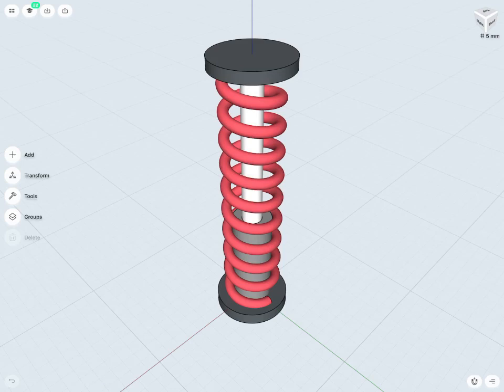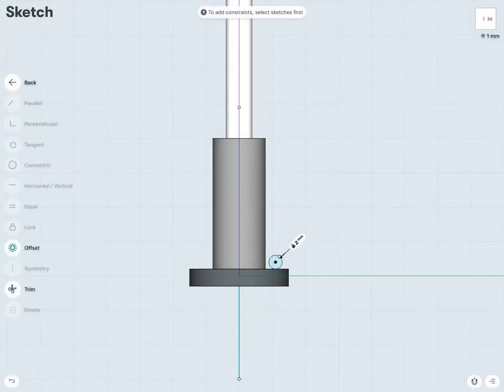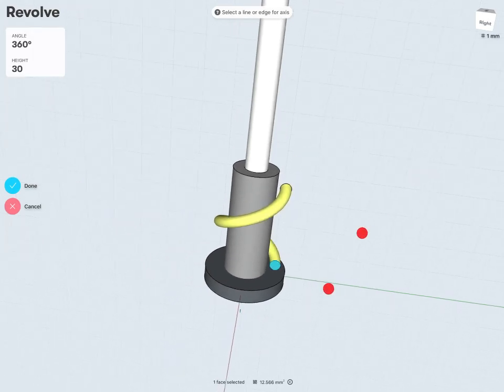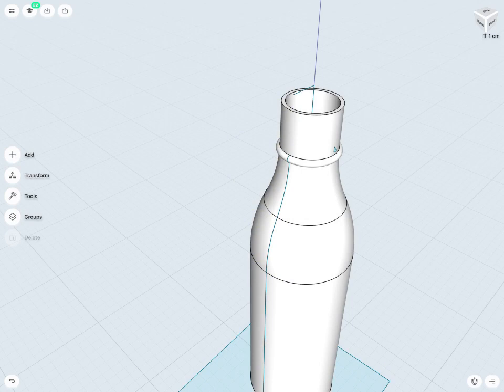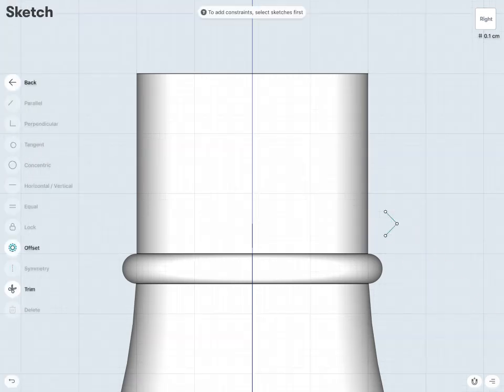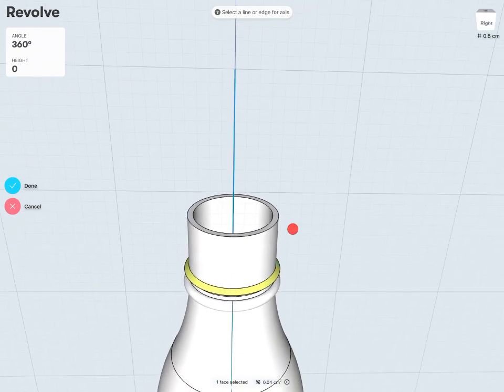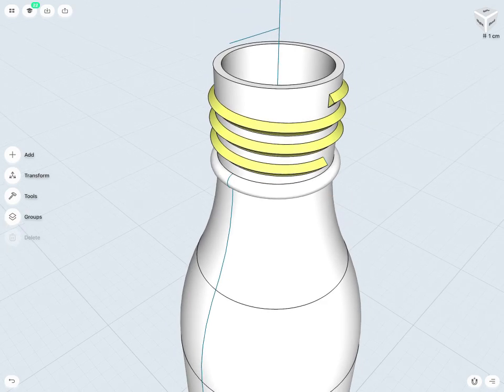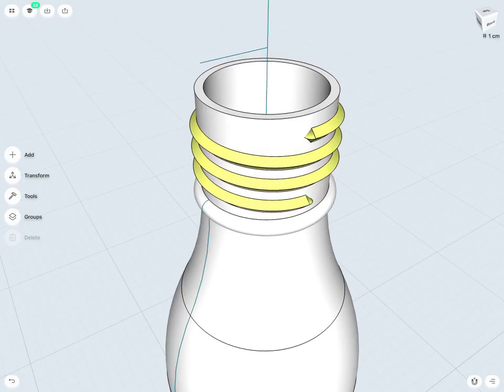Helixes & Coils | Shapr3D for Beginners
In this video, Justin creates helixes and coils with the help of the Revolve tool

Topics covered:
Revolve
Helix